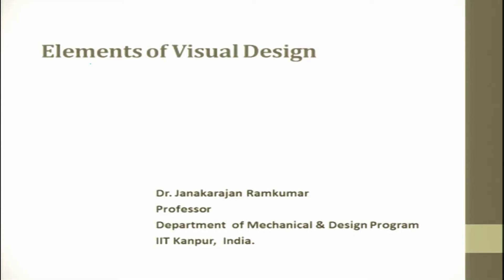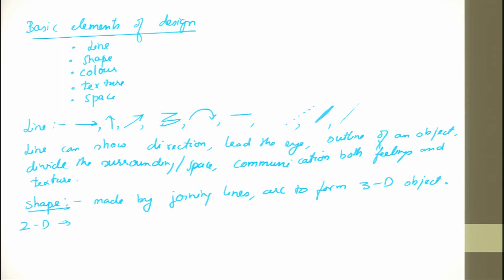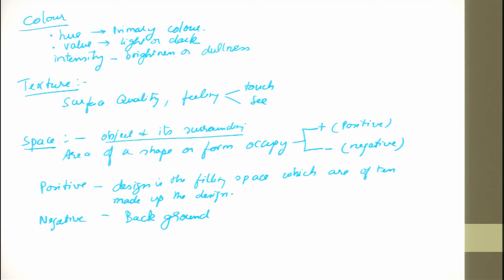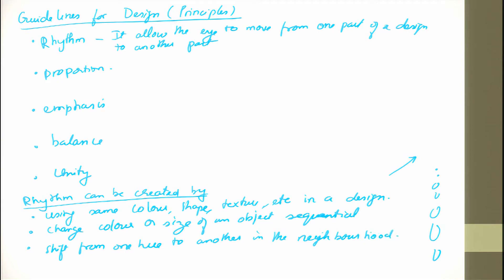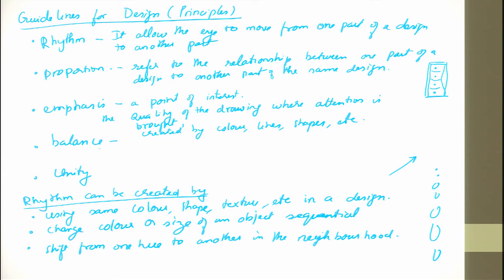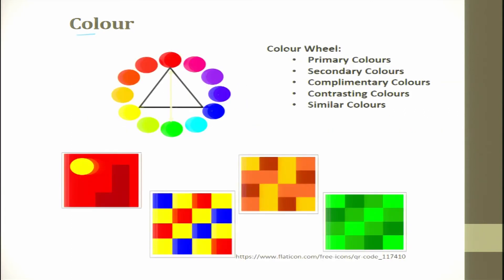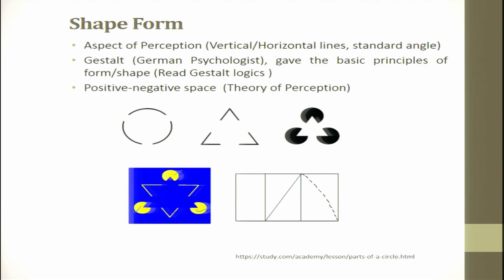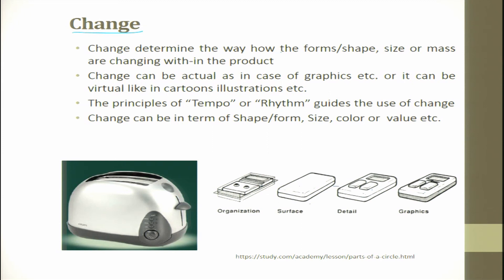noc19-me23 Lec 7 31 10 2018 V 2 A JRK